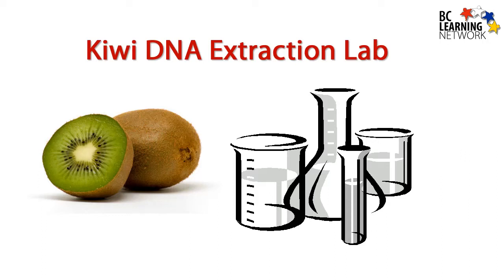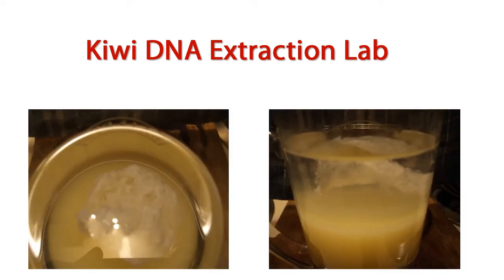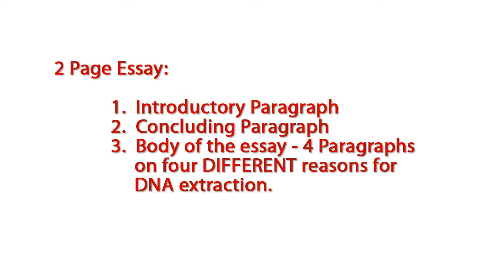WCLN - DNA Lab - Biology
Introduces a DNA lab that can be completed at home